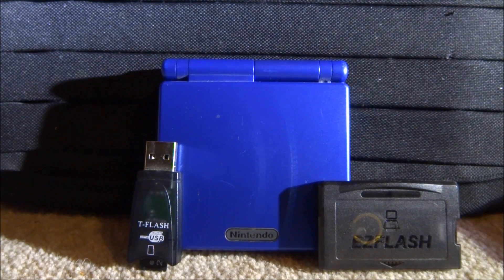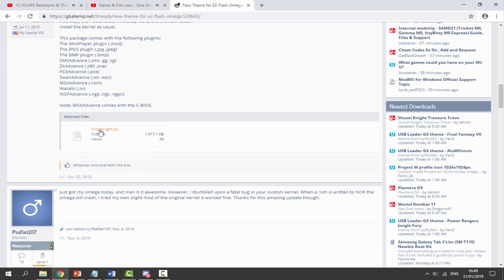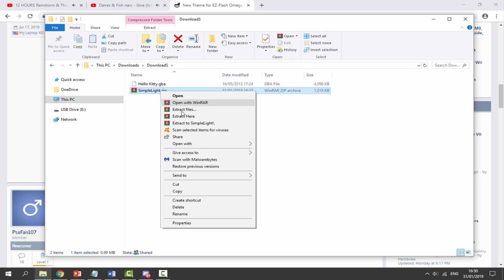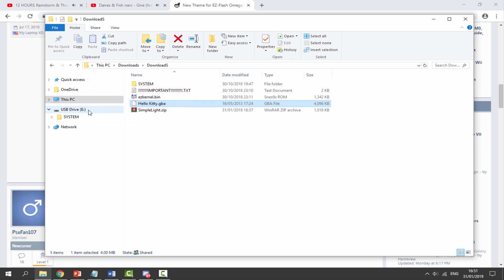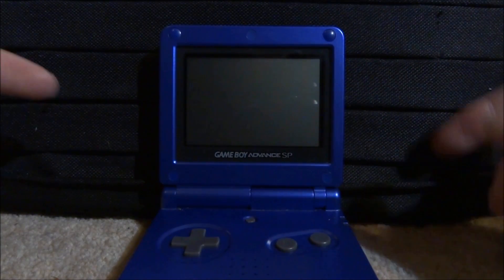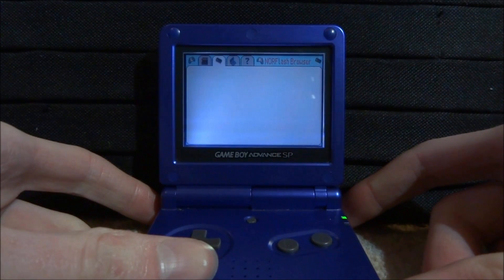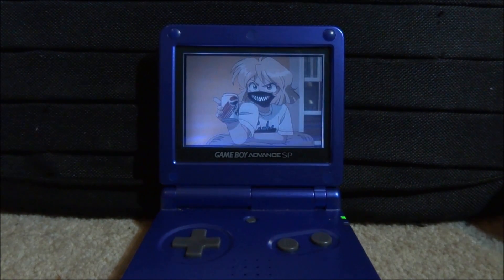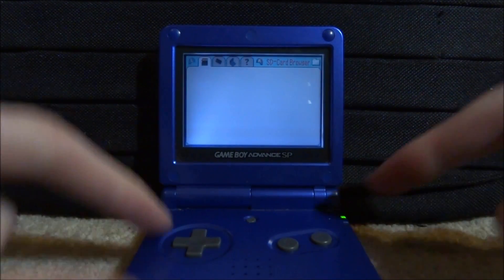GameBoy Advance EZ-Flash Omega Custom Kernel! (SimpleLight)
For this video, I’ll show you guys how to install and setup the SimpleLight Kernel for the EZ-Flash Omega! This is possibly one of the best custom kernels you can get, it has loads of plugins installed.